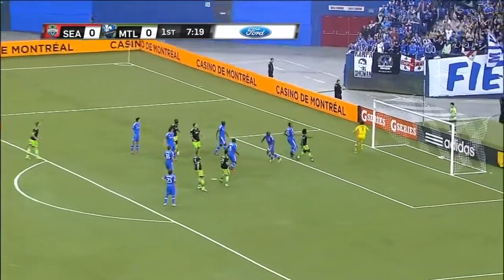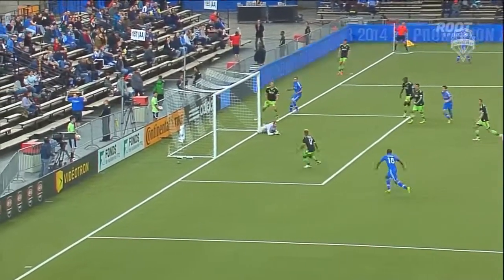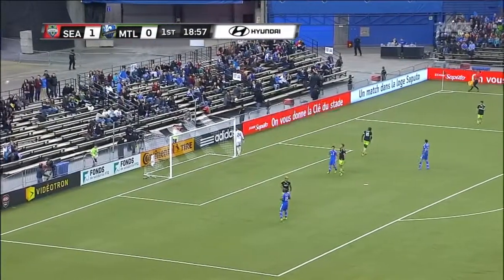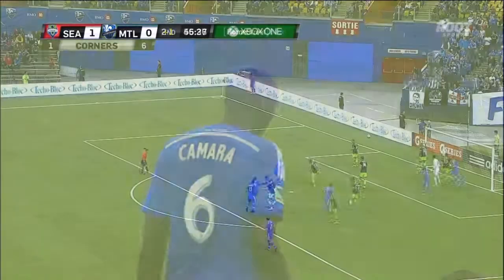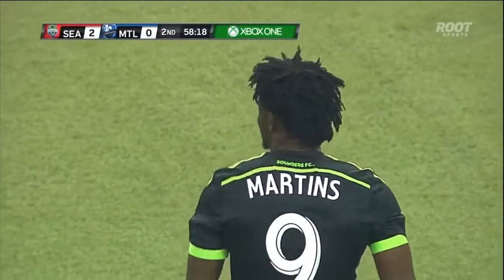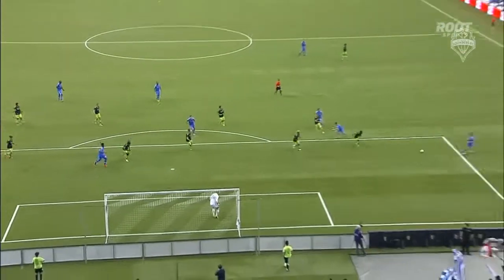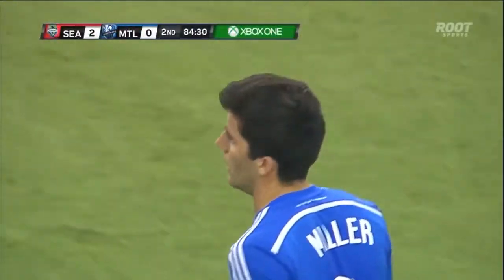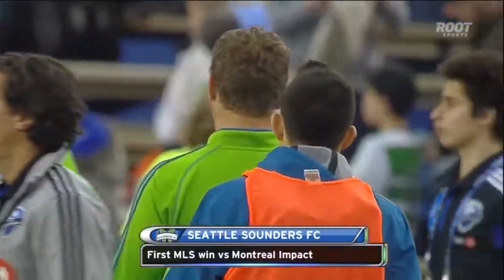Seattle vs Montreal Highlights - 3/23/2014